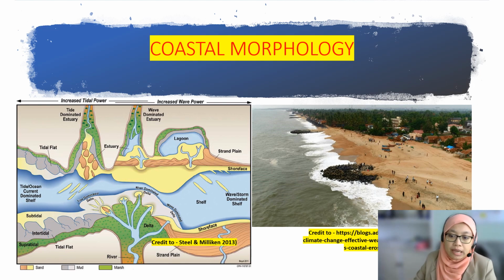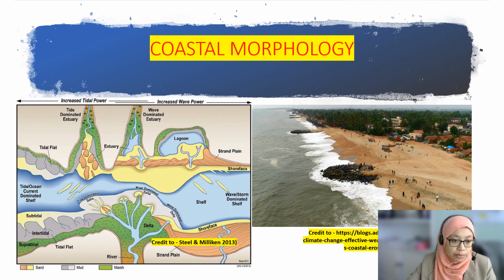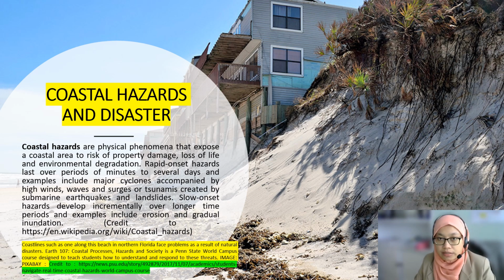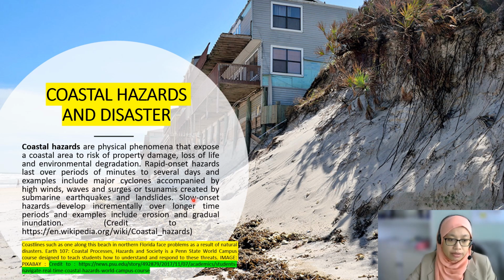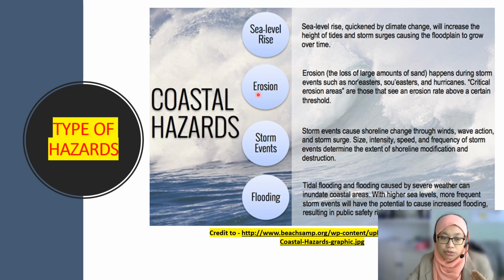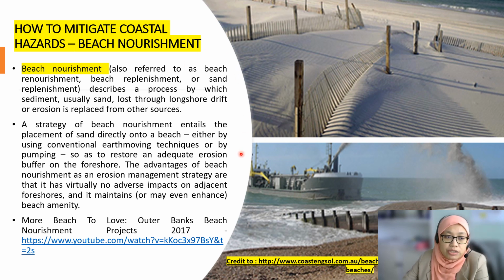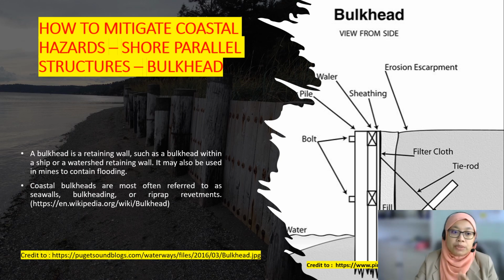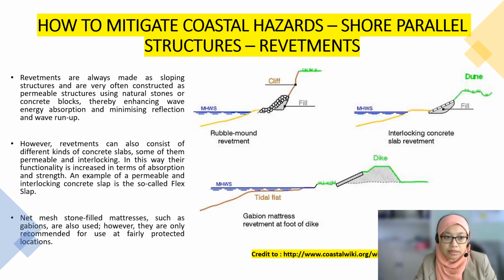Physical Geology | MARE UTP | Ts. Dr Siti Nur Fathiyah Jamaludin